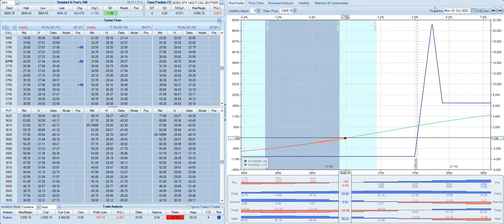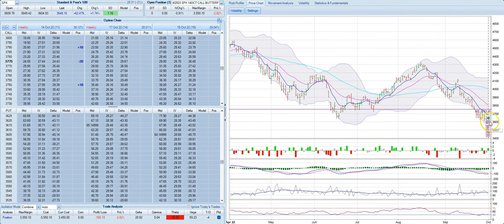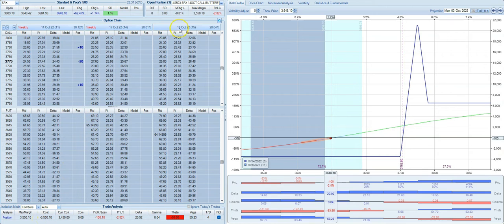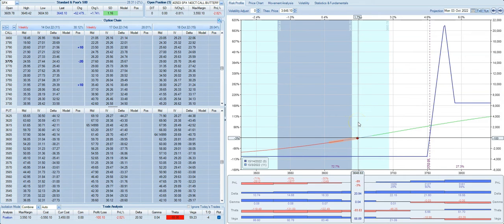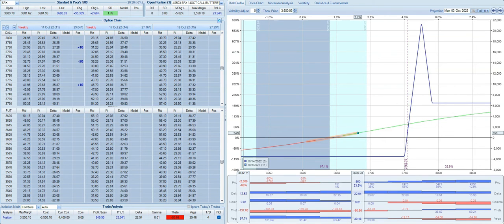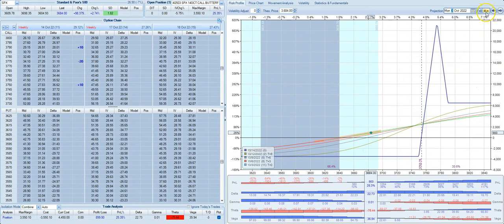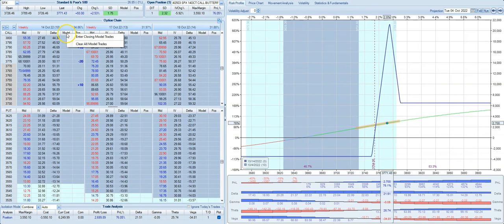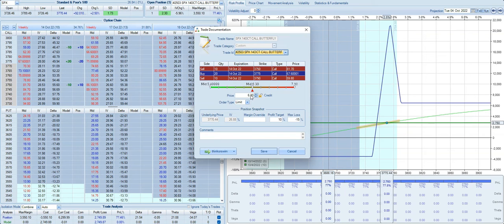SPX CALL BUTTERFLY - Trade Setup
In this video, I'm going to review my SPX Call Butterfly Trade Setup

In this trade setup, I'm placing a call butterfly around the strike where I think the underlying is going to move.

Our Services:
Active Trader Signal Service: